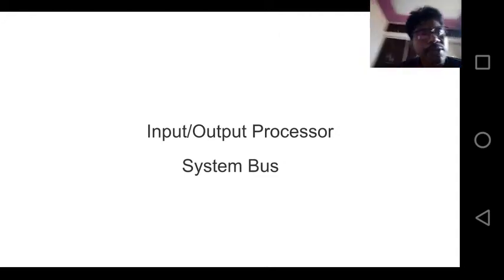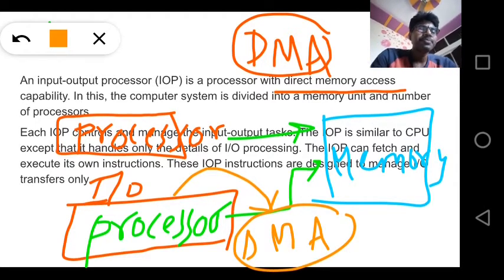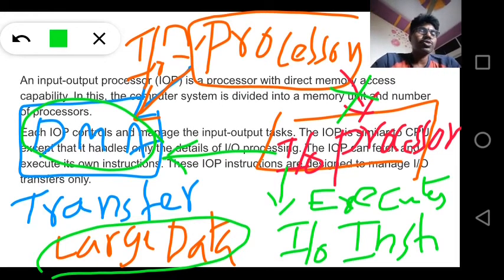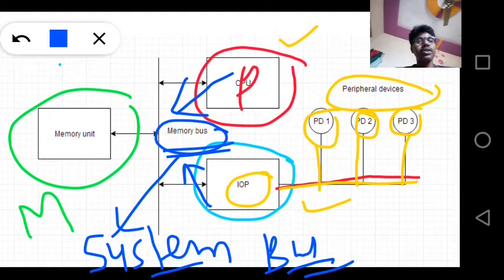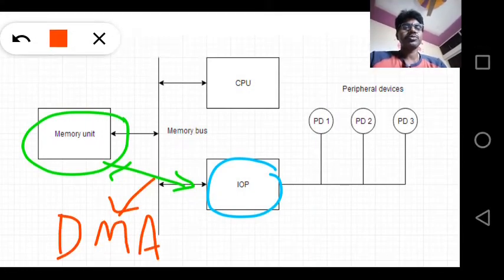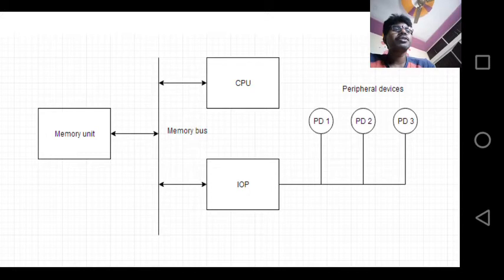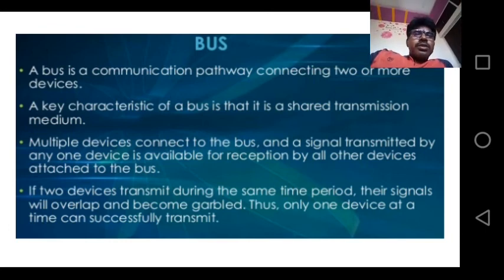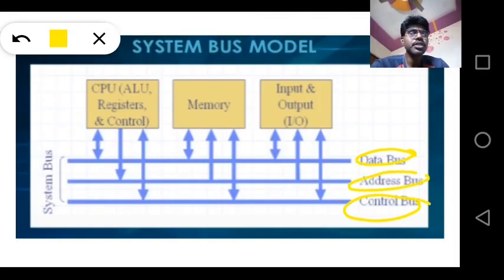I/O Processor and System Bus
Here, it is clearly explained about the dedicated and special type of processor called io Processor and introduction to  System bus